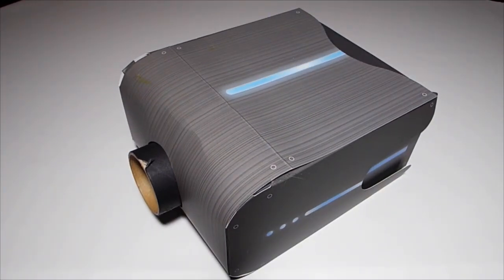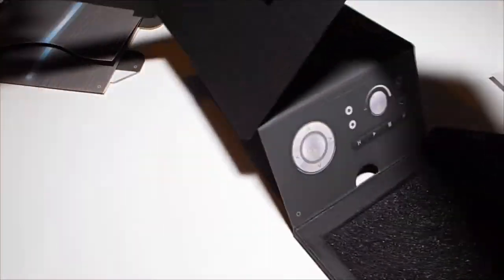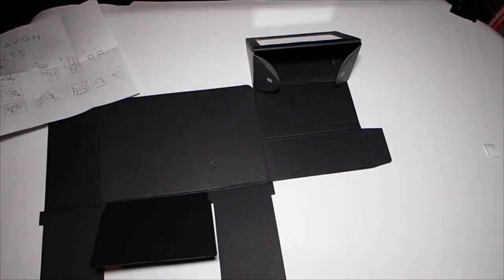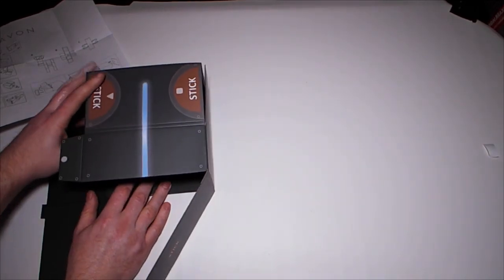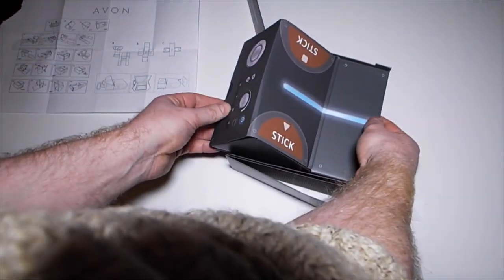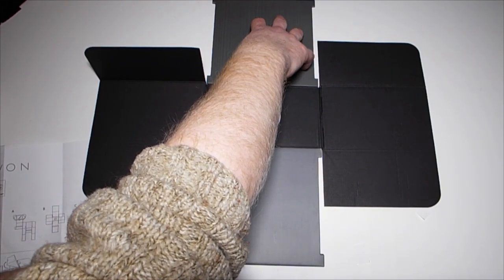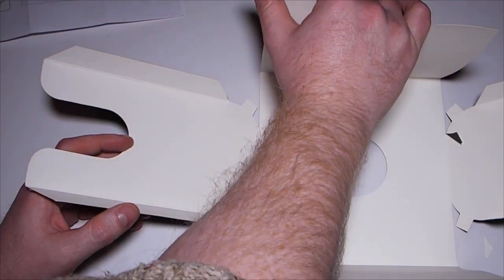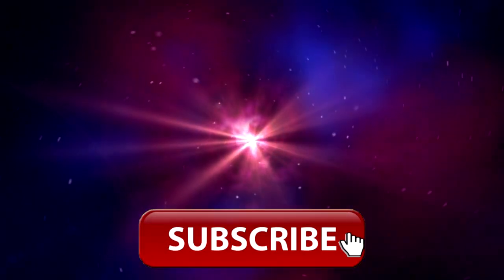Tutorial : How to Build The Avon Smartphone Projector :o)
By popular demand, here is my tutorial on how to build the Avon Smartphone Projector.